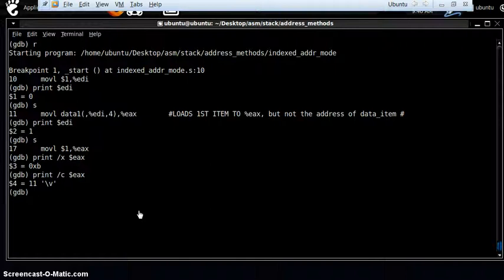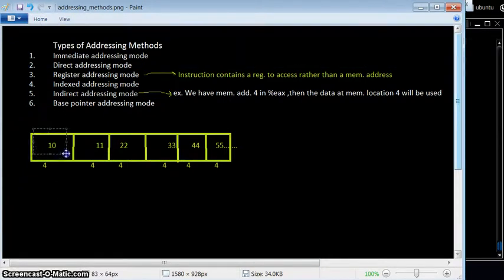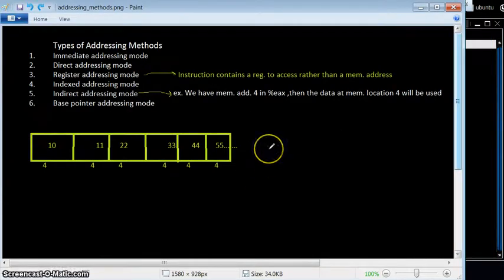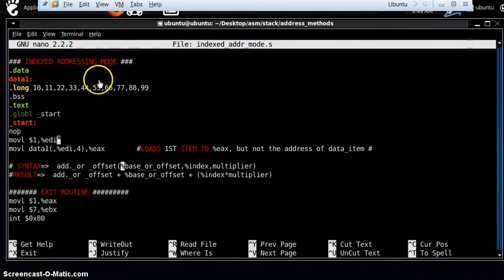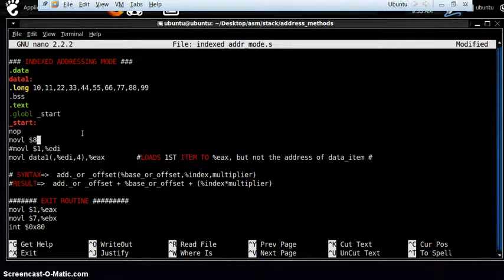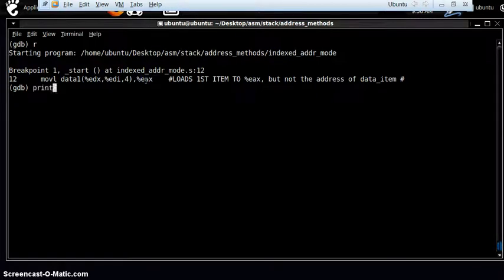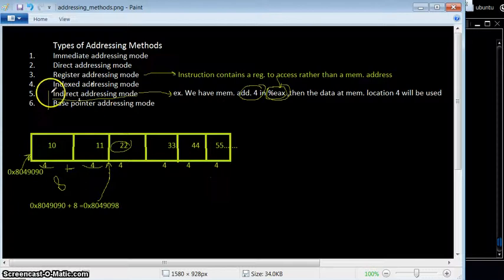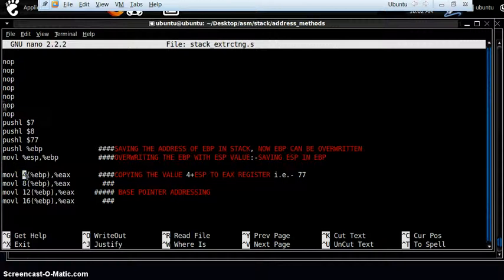assembly programming memory addressing methods part 2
Memory addressing methods are explained in these videos